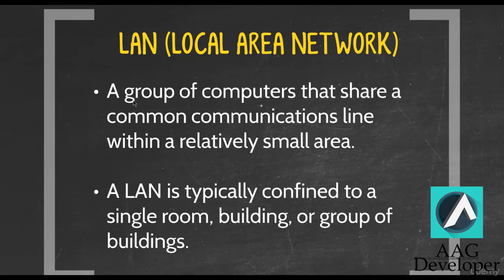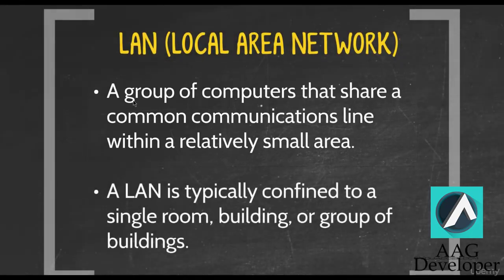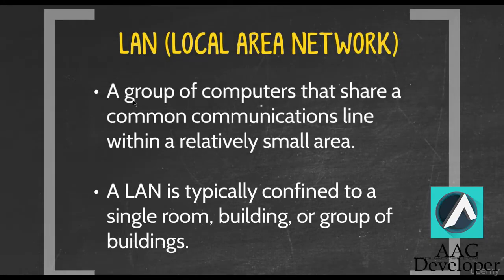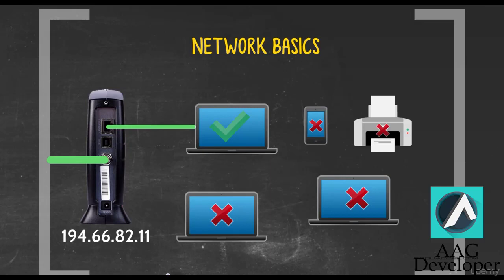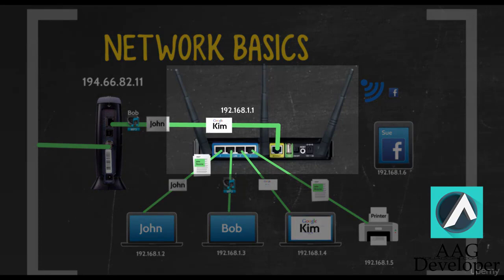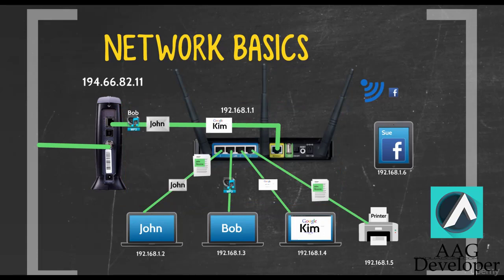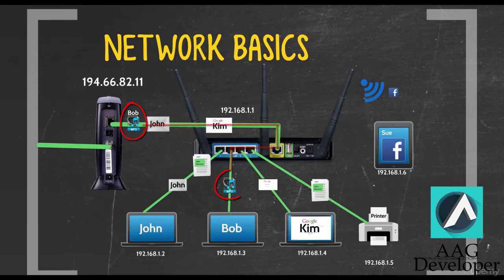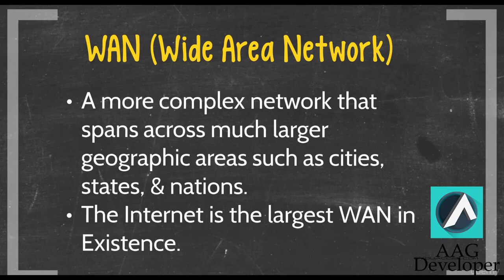What is the Difference Between a LAN, WAN and PAN? Network Types: LAN, WAN, PAN, CAN, MAN, SAN, WLAN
Network types depend on how large they are and how much of an area they cover geographically.  This video explains the difference between a LAN vs WAN, along with other networks.